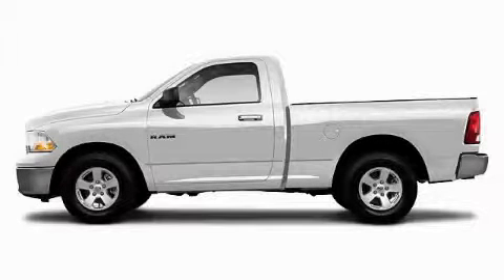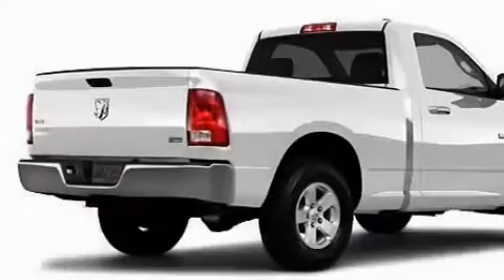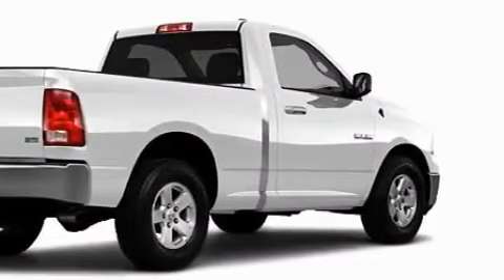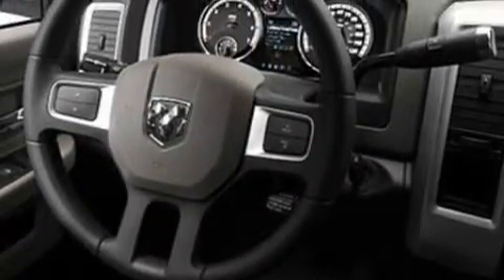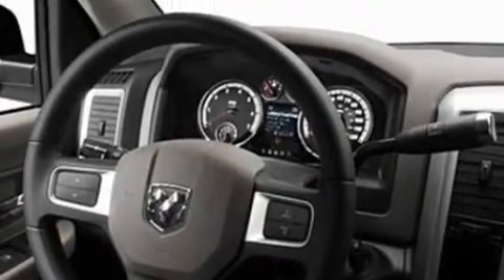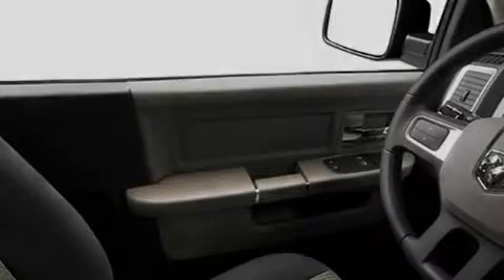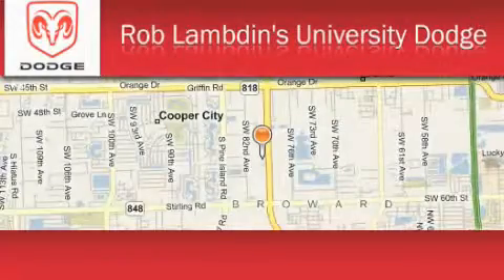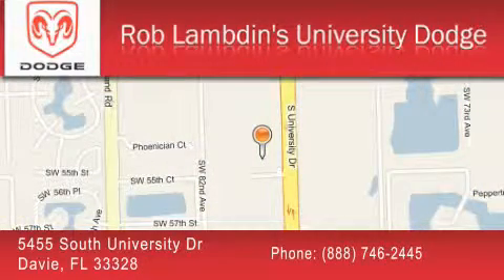2010 Dodge Ram 1500 Davie FL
Year: 2010
 Make: Dodge
 Model: Ram 1500
 Engine: 8 Cyl - 5.7L
 Trans.: Automatic
 Exterior: Pw7_bright White Clear Coat

 2010 Dodge Ram 1500 Davie FL